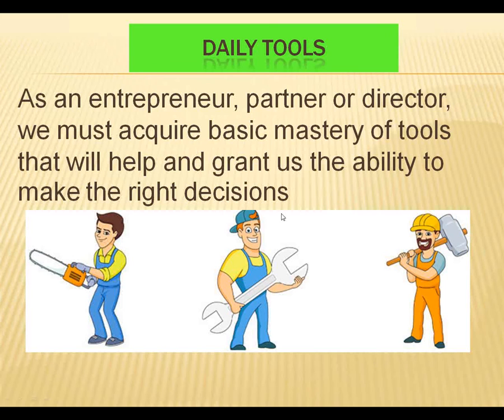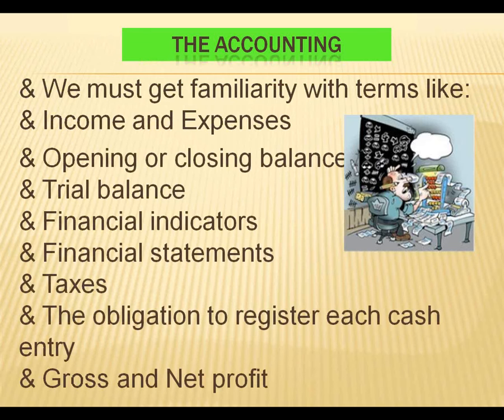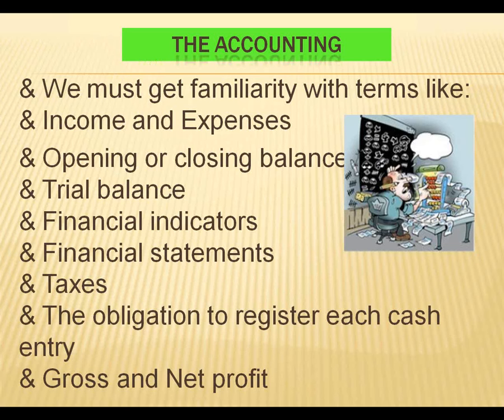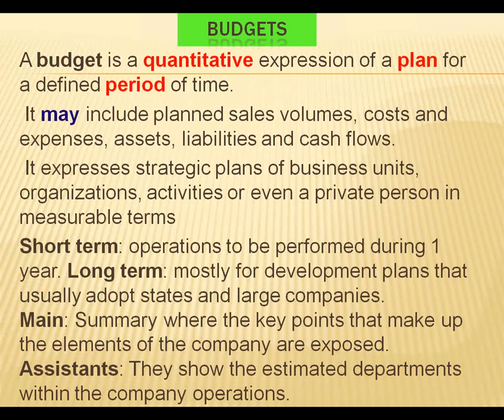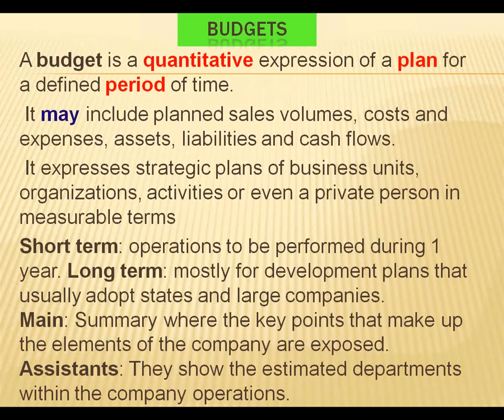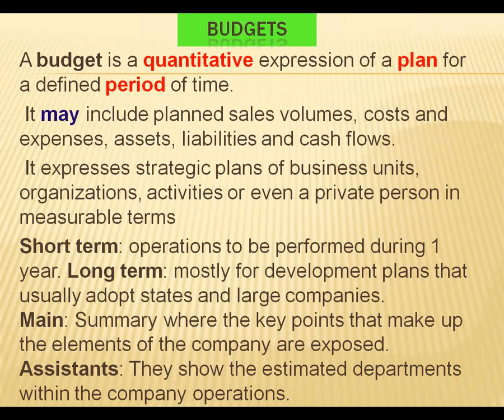Business Plan How and Why should you write a business plan? (Part C)